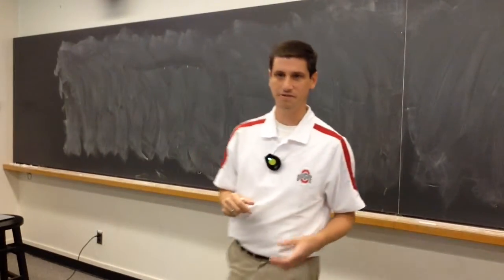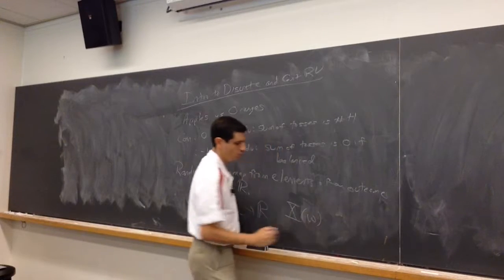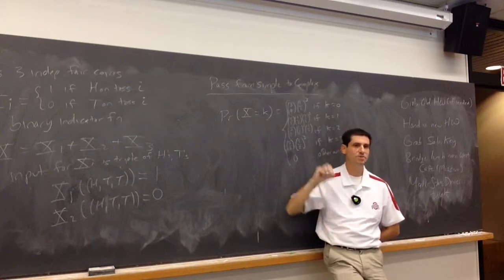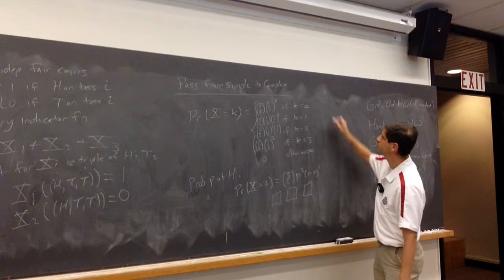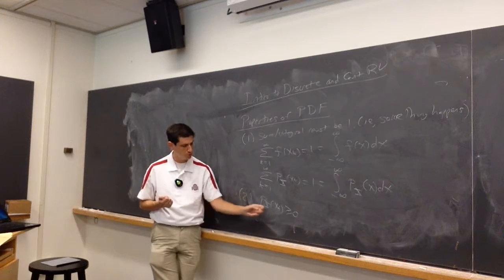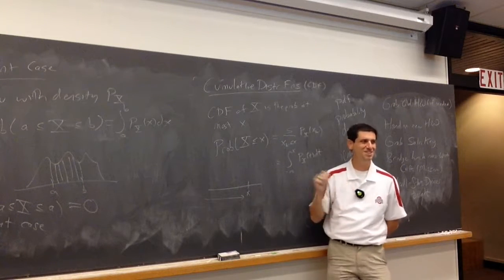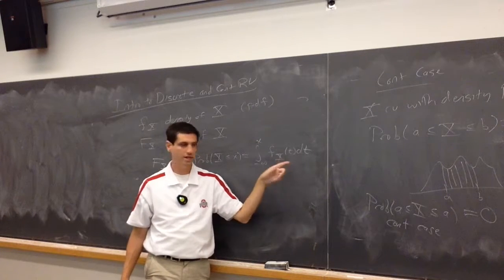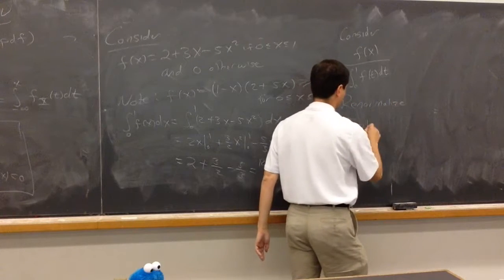Math341 Fall2015 11 IntroDiscreteContRV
Math/Stat 341: Probability: Lecture 11: October 5, 2015: Introduction to Discrete and Continuous Random Variables